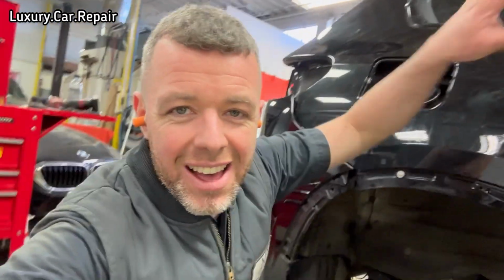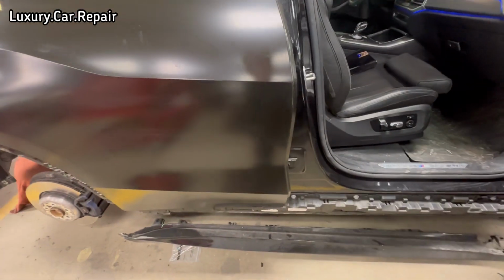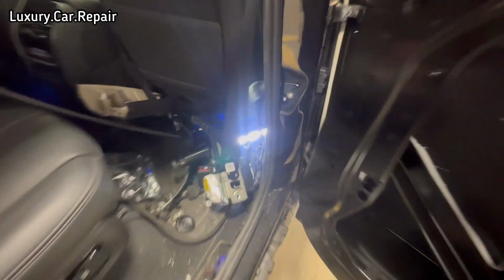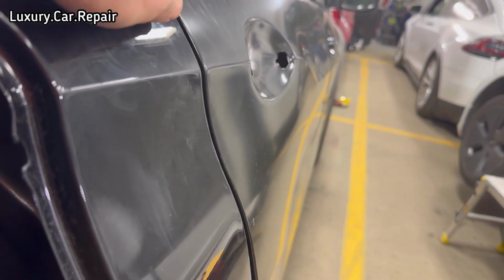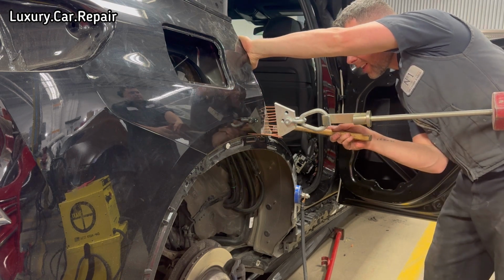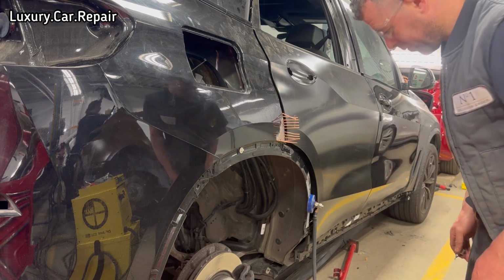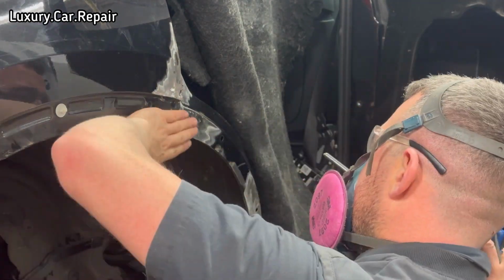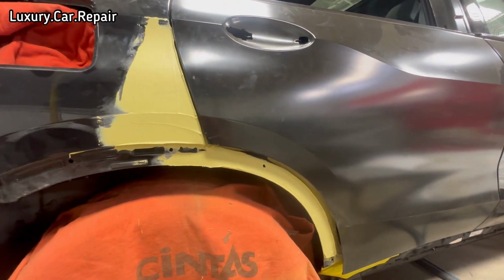BMW X5 quarter repair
In this video you’ll see me use a few techniques I don’t use much, but are still effective. I hope you’s enjoy and any questions hit me up in the questions.